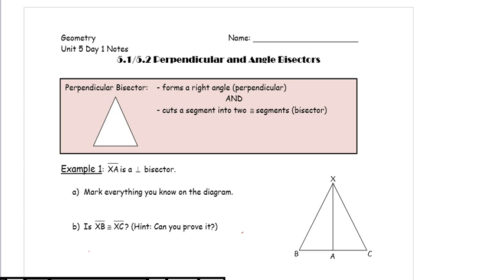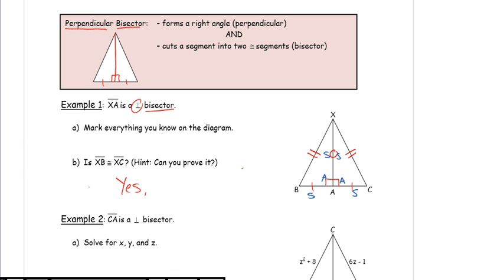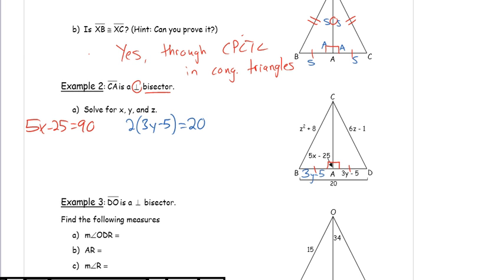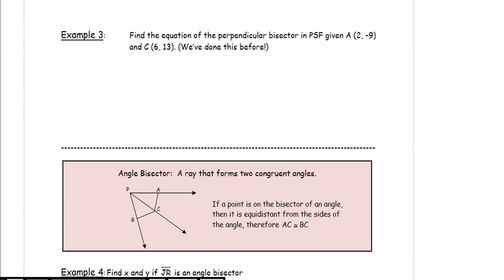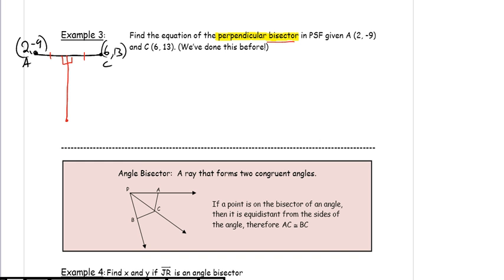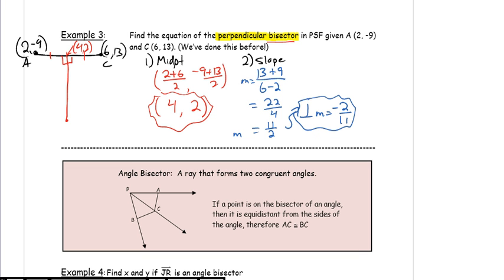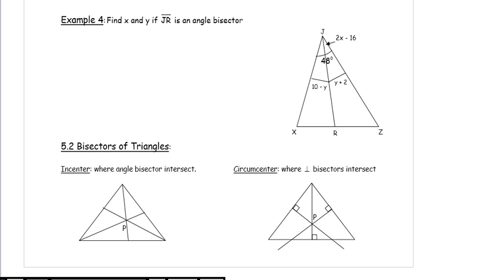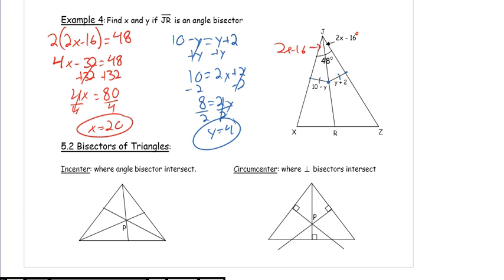Unit 5 Day 1 Perpendicular and Angle Bisectors